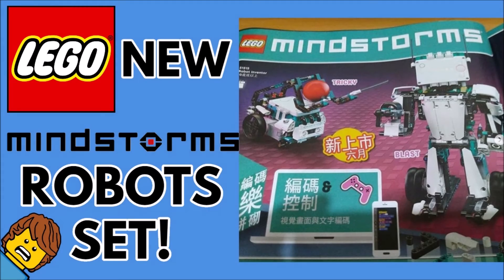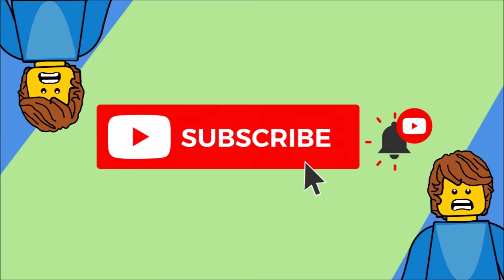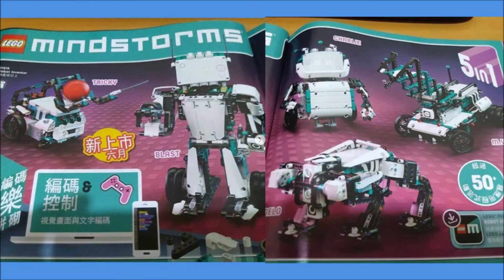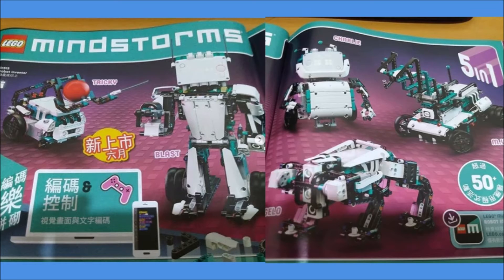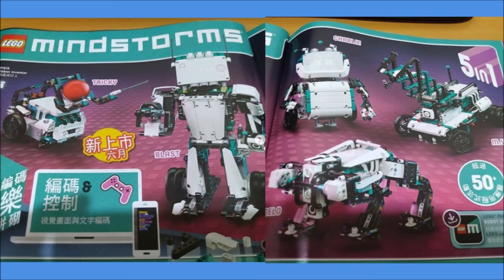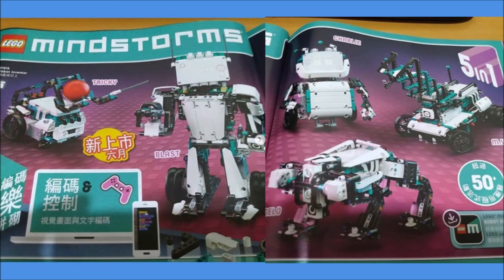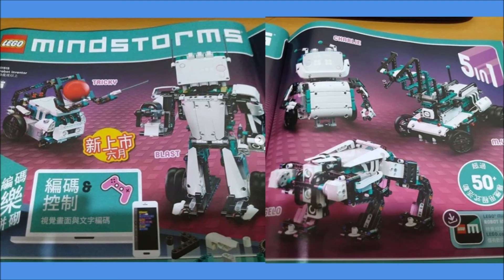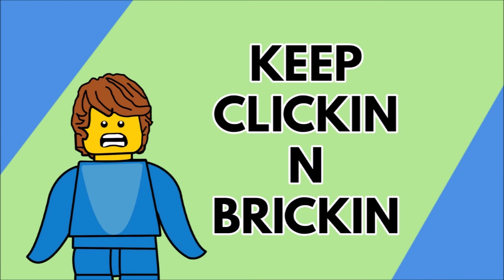NEW Lego Mindstorms Robot Inventor 51515 Revealed! (EPIC SET!)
NEW Lego Mindstorms Robot Inventor 51515 Revealed!

A brand new Lego Mindstorms Robot Inventor 51515 set has been revealed! This is a brand new 5 in 1 Lego set that will most likely release in August of 2020! This set takes the original EV3 Mindstorms and builds on it and adds modern technology to create a new awesome set of models! This set will most likely cost between £200-£400 based on the EV3 set from a few years ago!